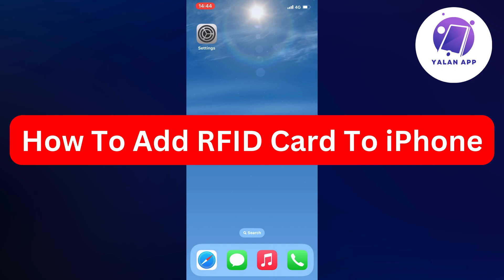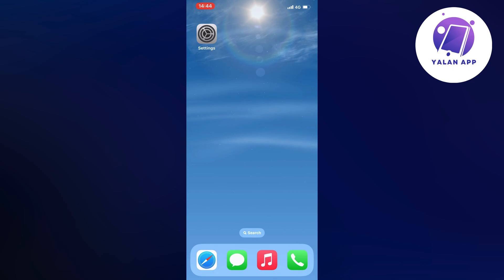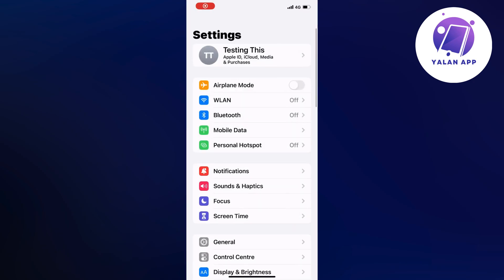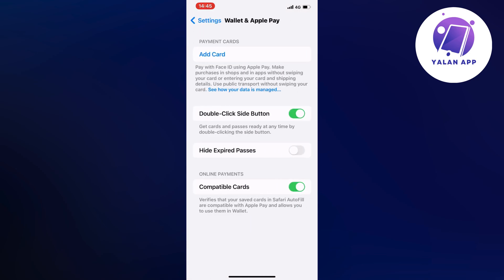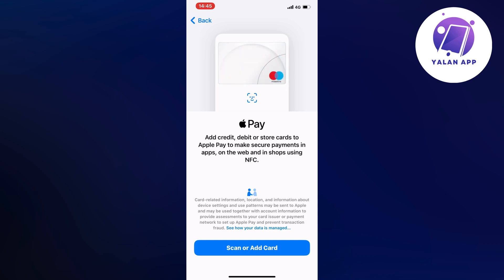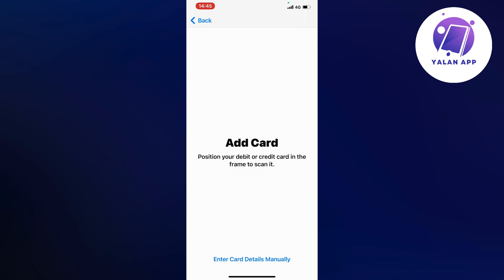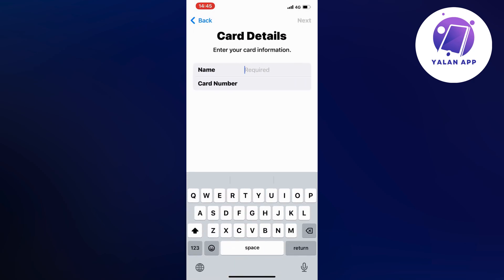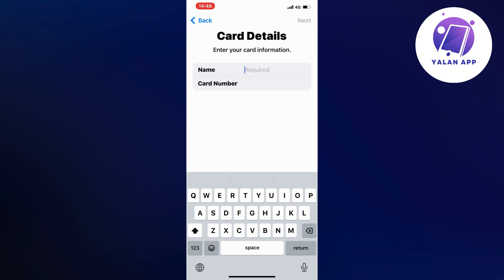How To Add RFID Card To iPhone (2025)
If you want to be able to add an RFID card to your iPhone, then this video will be perfect for you!